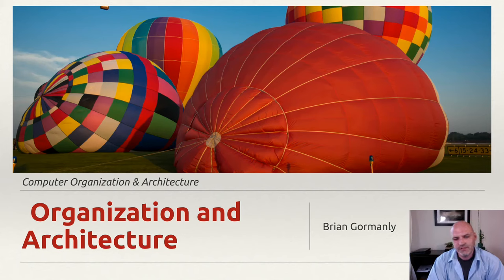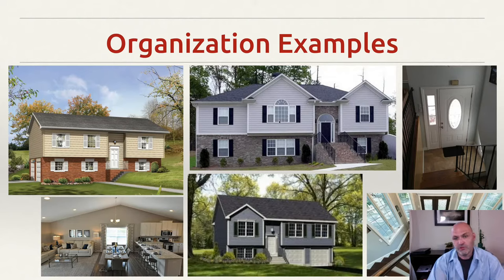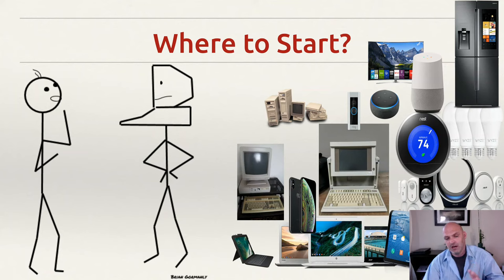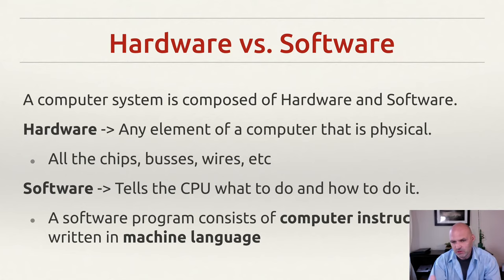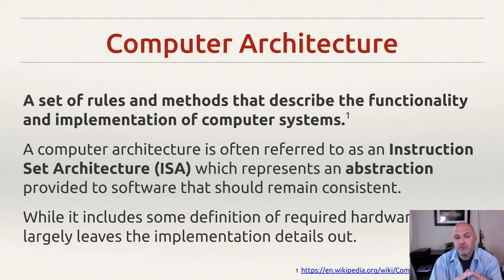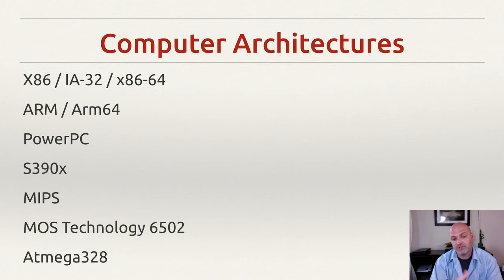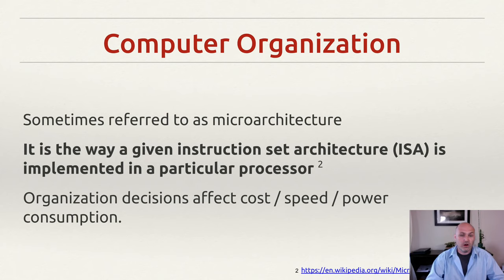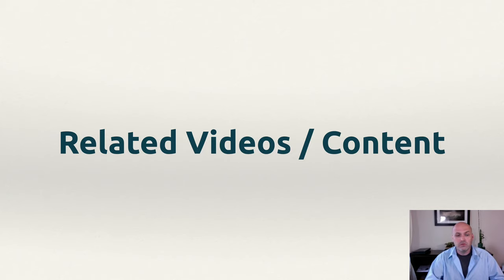Computer Organization and Architecture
In this video we explore the terms organization and architecture in order to define them, contrast the differences between them and learn how we can apply this knowledge to studying computer science.

We introduce at a high level different Computer Architectures including X86 / IA-32 / x86-64, ARM / Arm64, PowerPC, S390x, MIPS, MOS Technology 6502 and Atmega328.  We also define and discuss Instruction Set Architecture (ISA) which is the abstraction that defines the instruction set that controls the Architectures hardware and allows software to run on it.

Lastly, we discuss how the organizational choices in processor design affect  aspects such as speed, power consumption and cost of the CPU.

Resources:
Here is a link to the slides used in the video

Here is a link to the great "Why are Apple’s chips faster than Qualcomm’s" by Gary Explains